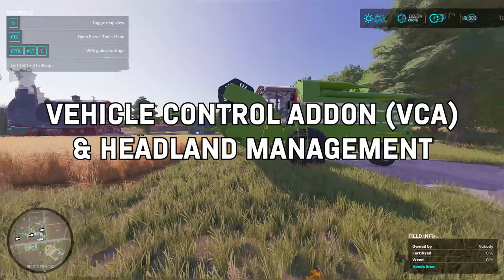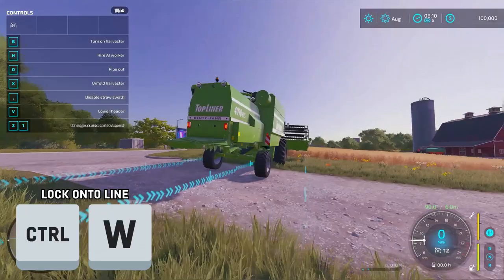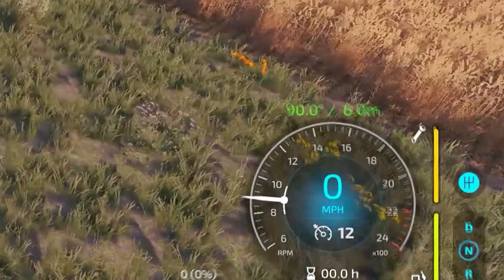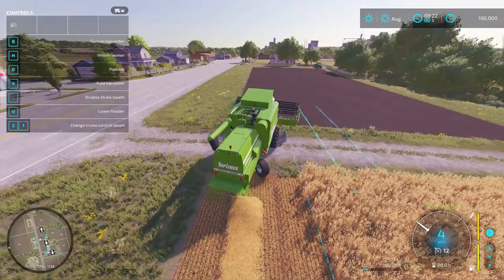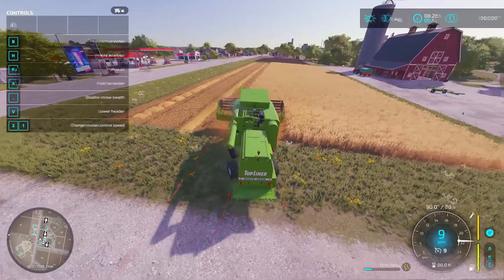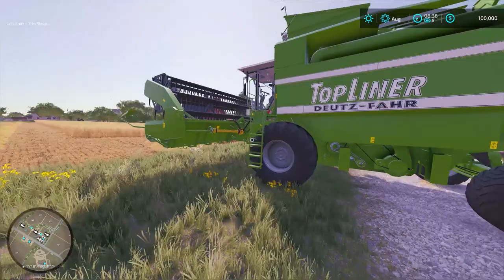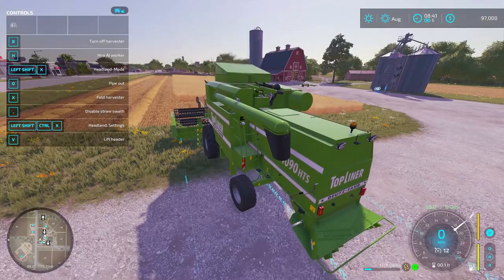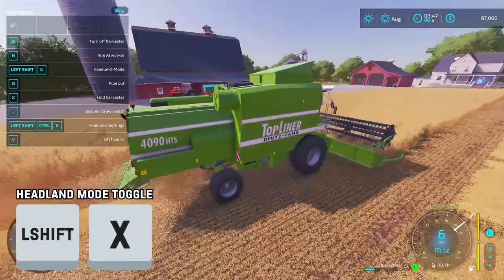Vehicle Control Addon (VCA) & Headland Management Tutorial - Farming Simulator 2022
In this video I showcase how to use both Vehicle Control Addon (VCA) & Headland Management mods in conjunction with one another.

Let me know if you have any questions/suggestions in the comments!